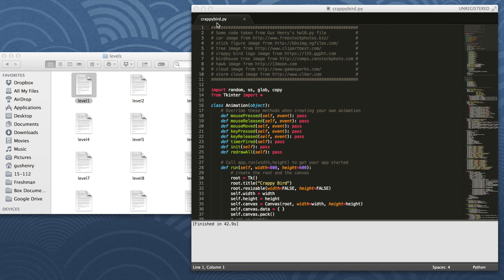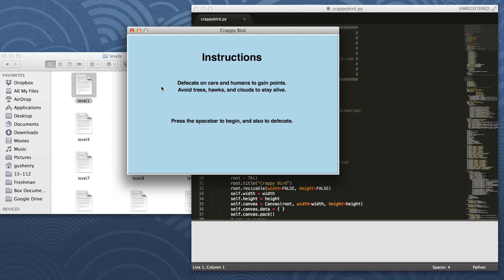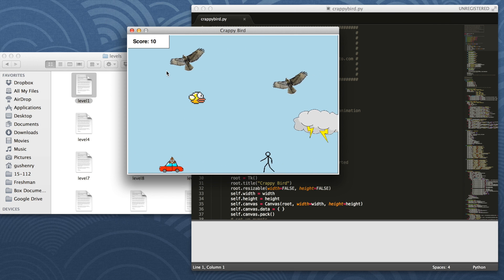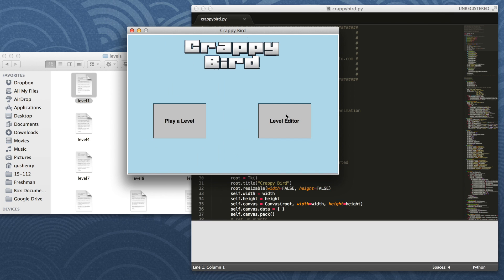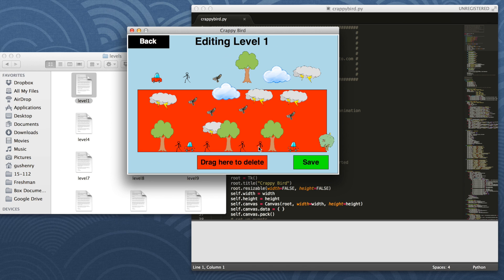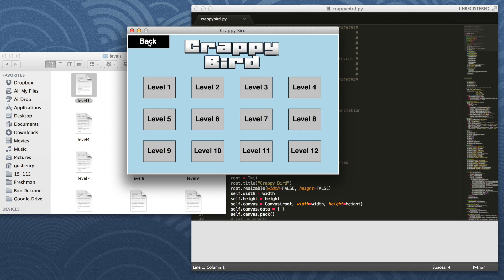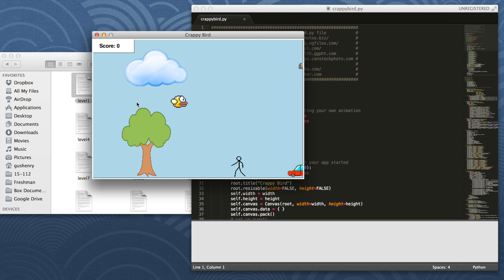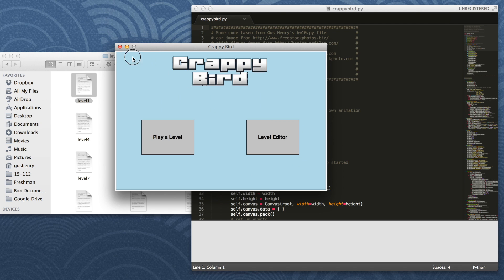15-112 Term Project: Crappy Bird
This is my Carnegie Mellon University sprint 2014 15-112 Term Project, affectionately named Crappy Bird.